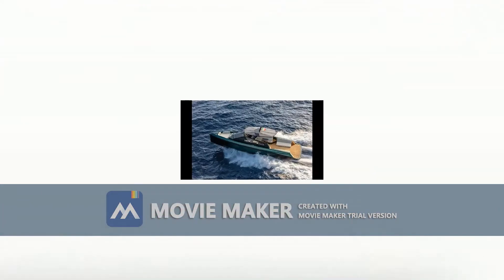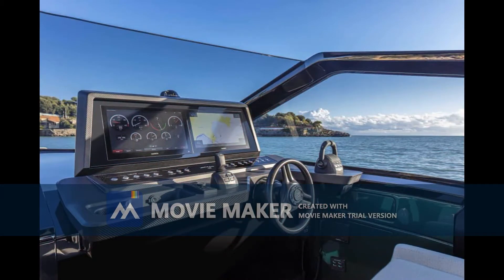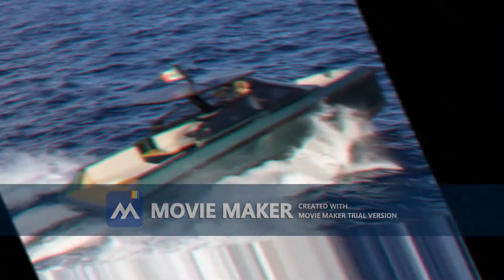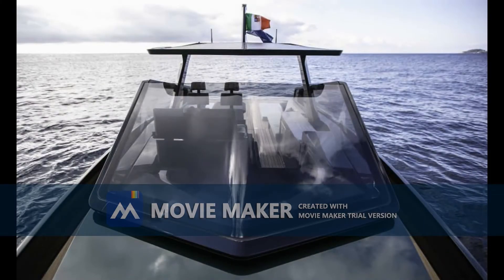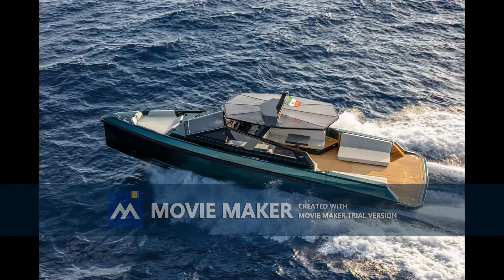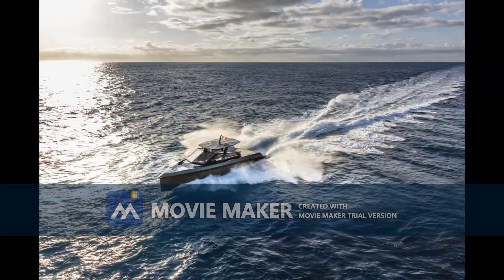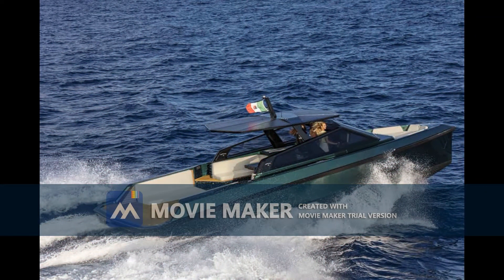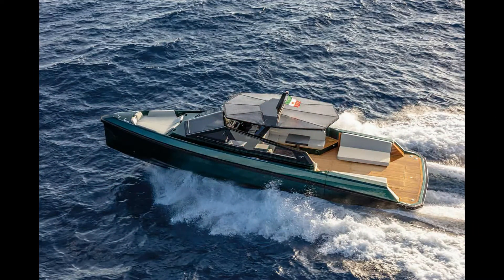The 43wallytender from Wally Yachts – Fascination In Motion.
Hi Friends,
Welcome To Update World Channel.
Today We Are Going To See About The 43wallytender from Wally Yachts – Fascination In Motion.